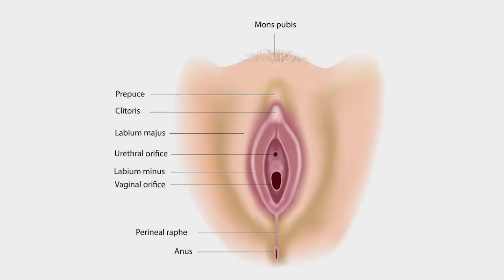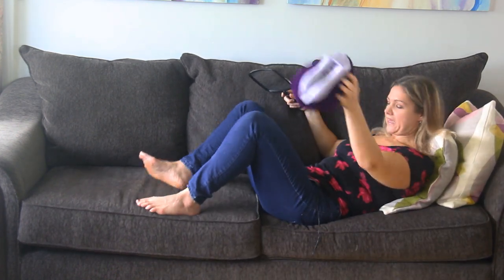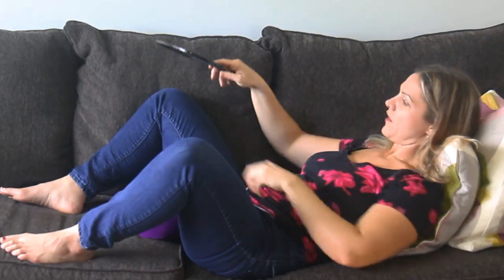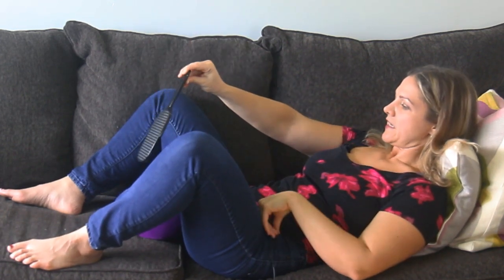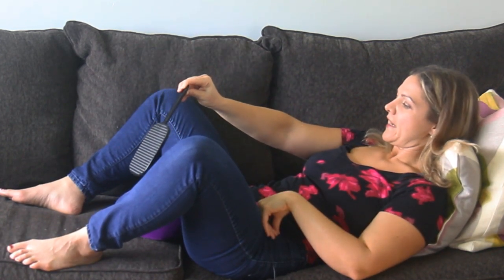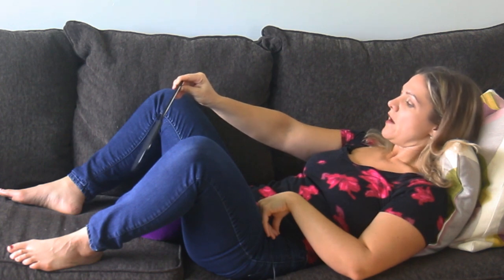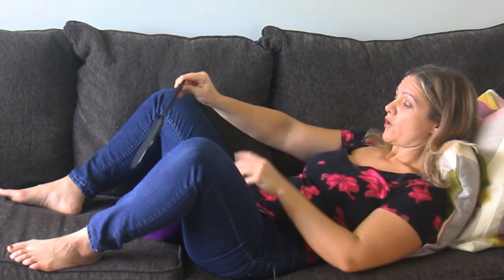It's Not TMI: Exploring the Female Anatomy (Ep 9)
A education video on the importance of self exploration of your anatomy. This helps you to better connect to your pelvic floor. This video is showing the female anatomy but the information is important for the male anatomy as well.

For more information about Lisa Flanders and her team

Vulva diagram licensed from Shutterstock.